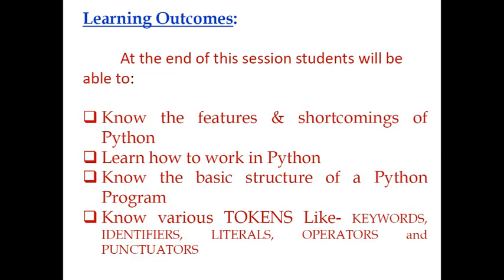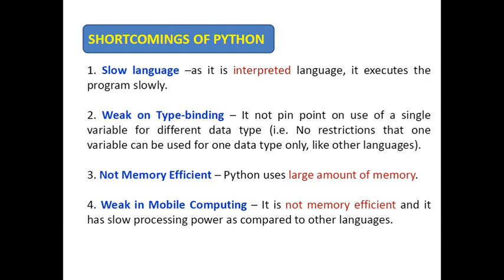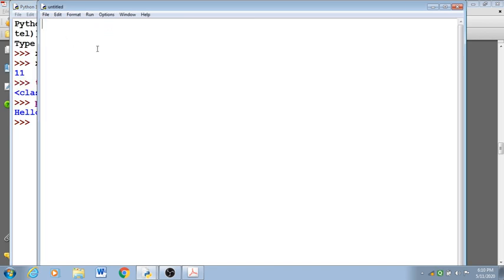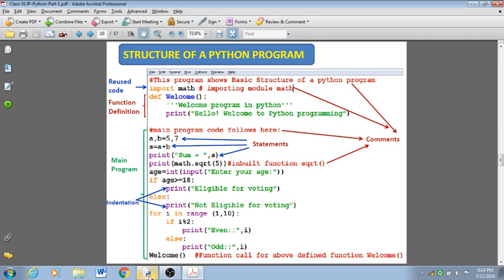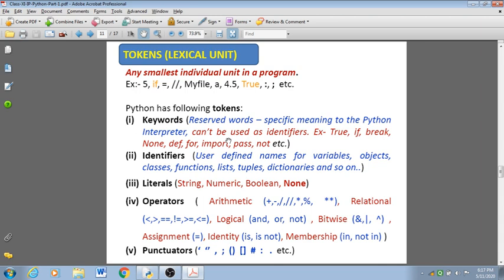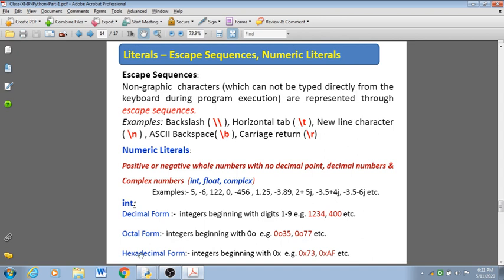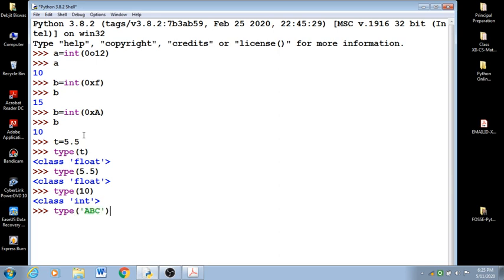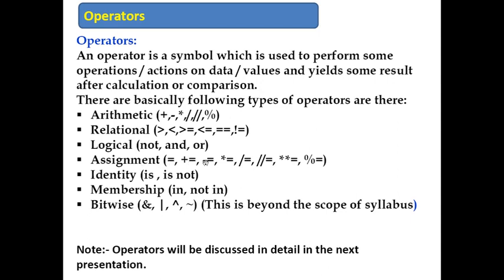Brief Overview of Python Part-1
For class XI-IP CBSE 2020-21
CS students can also refer
Educational Purpose